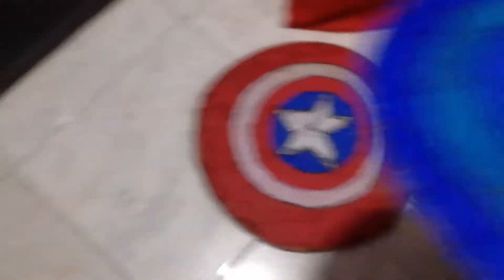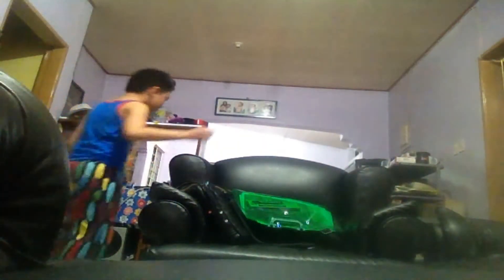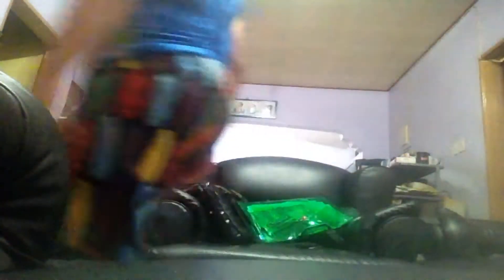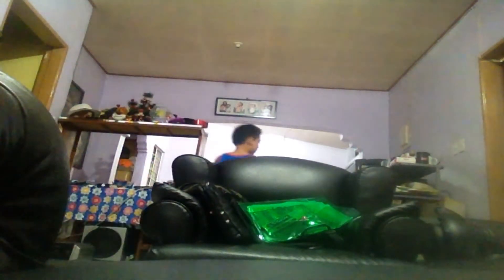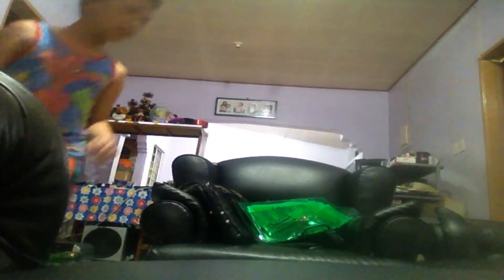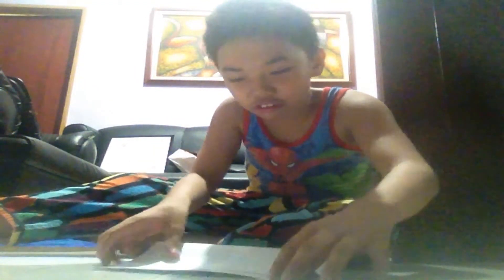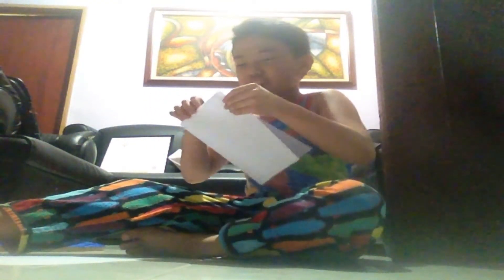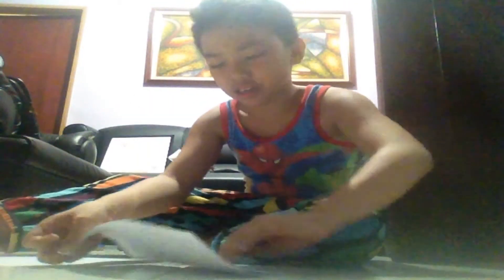How to make a captain America shield hook easy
Hi it's captain Rogers here so next up I'll teach you how to make a shield

And it's my first time to video so just leave it

You need glue, paper, and your diy shield